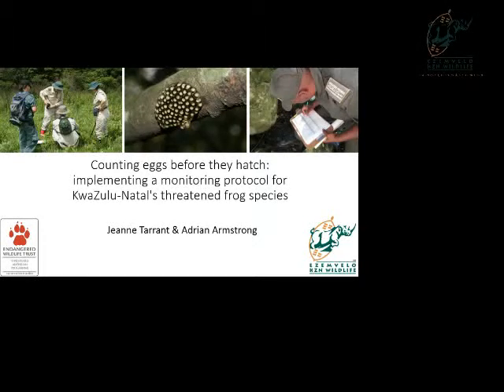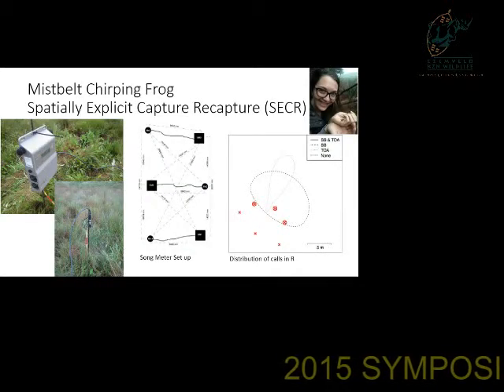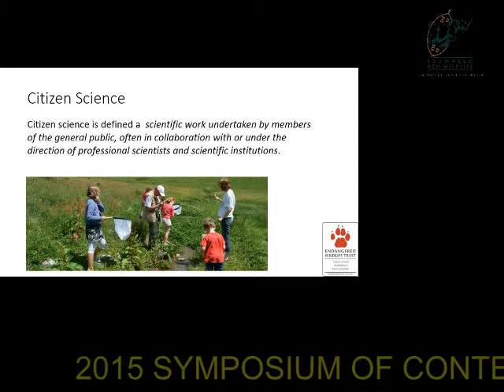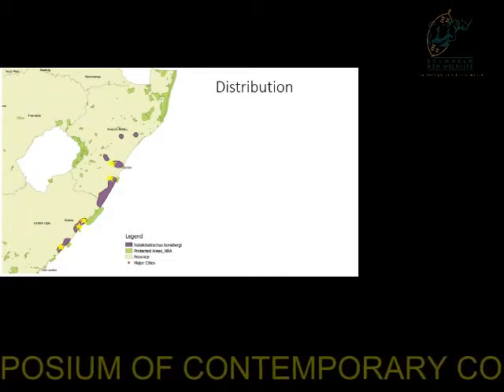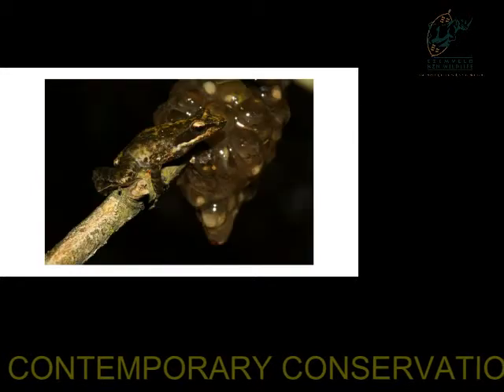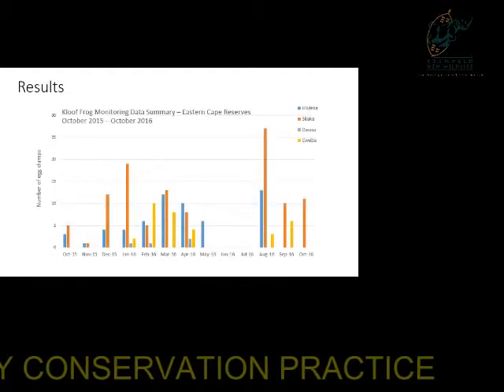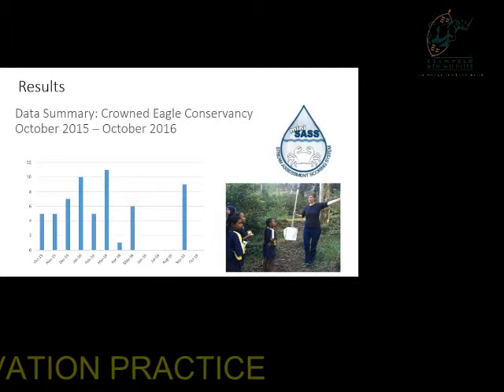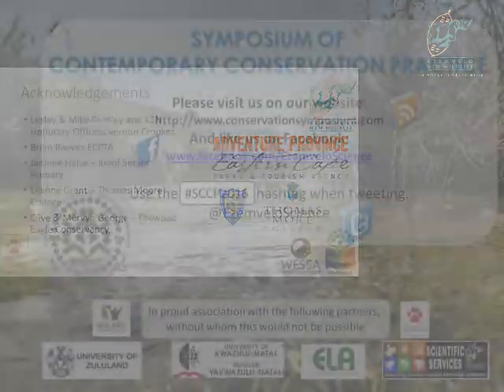2016D2S7L2 Jeanne Tarrant Implementing a monitoring protocol for KZN's threatened frog species